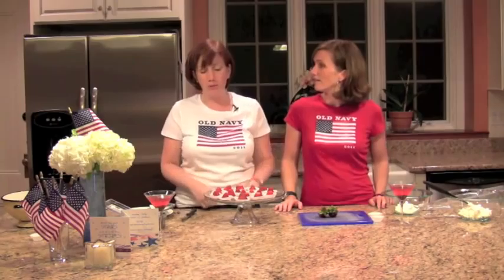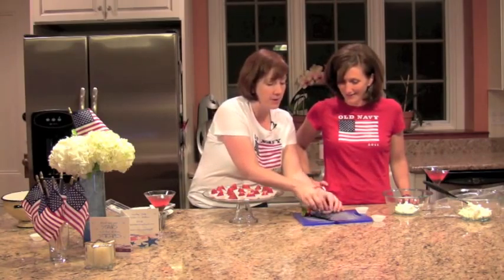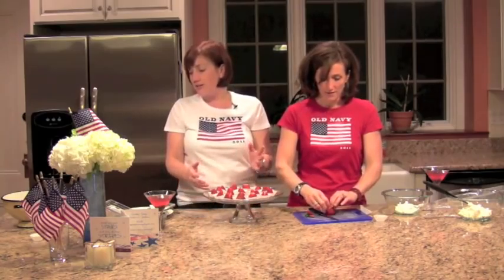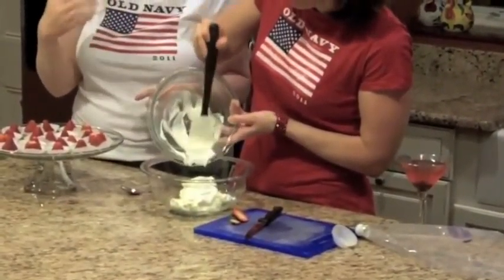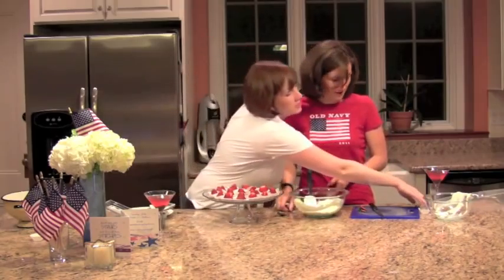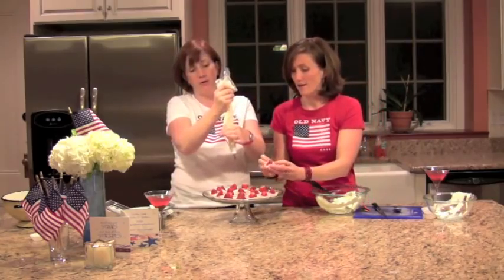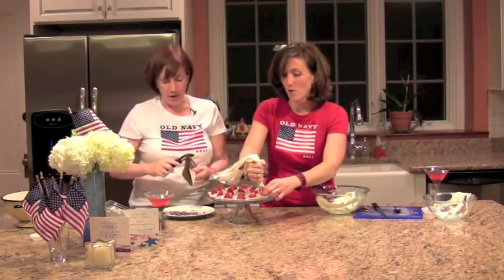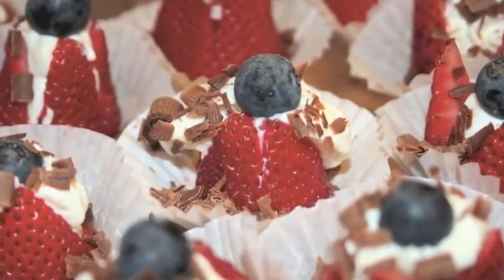Red, White and Blue Party Part 4 - Berries with Creme Fraiche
In part 4 of 5, Jocelyn and Alex will make a light and sweet one-bite dessert - Summer Berries with Creme Fraiche.  Break out your pastry bag and get ready to Red, White and Blue a delightful treat!